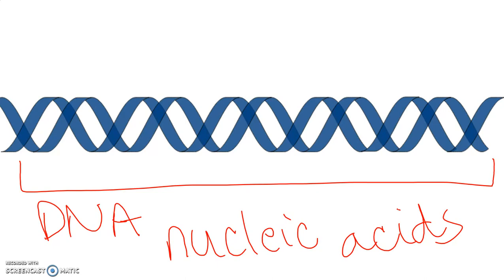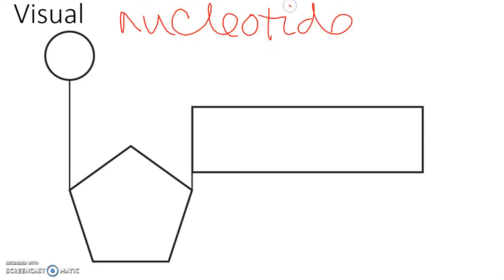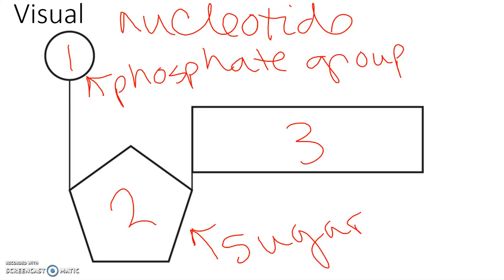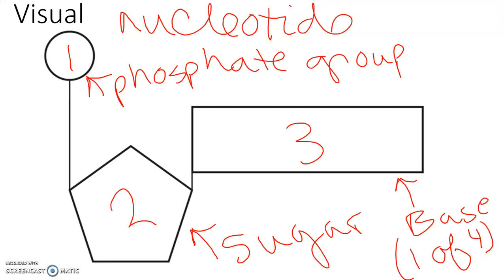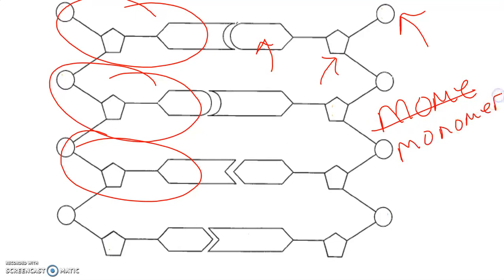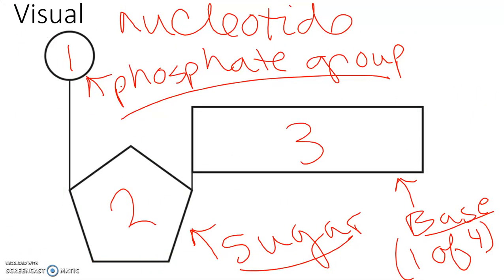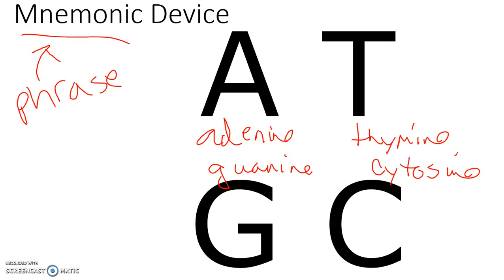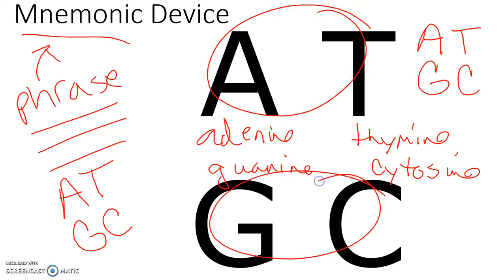Nucleotides & DNA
Flores Practice Video PD